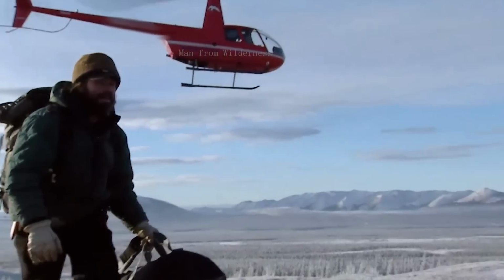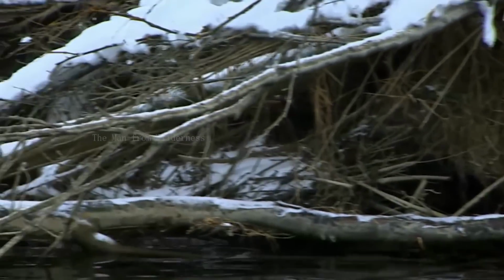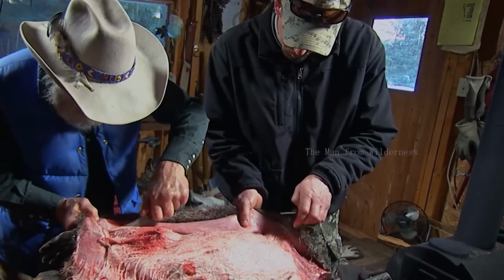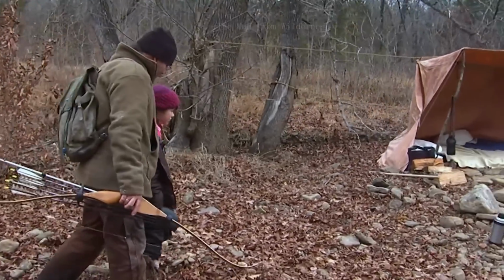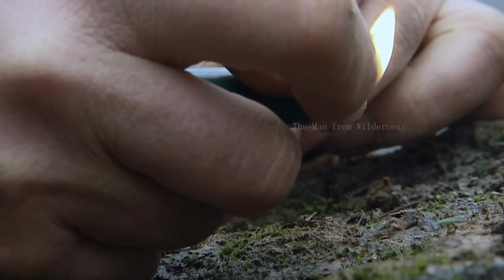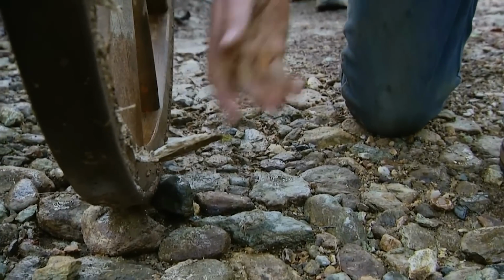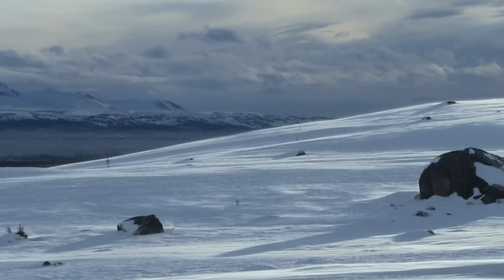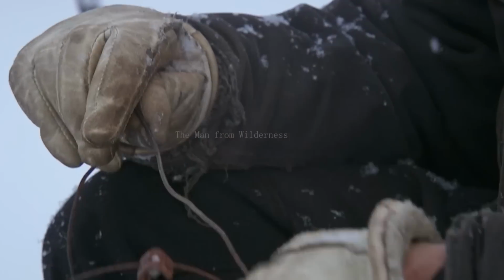He Captured The Big Gray Wolf That Threatened His Safety And Sold It For $500.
Have you ever wondered what it would be like to live your life off the grid? Have you wished you could shed the complications of modern society and live in the wilderness, using only the things nature has provided? Meet Eustace Conway, Tom Oar and Marty Meierotto, three men who have devoted their lives to survival in its simplest form. But how simple is it really? From the rugged Blue Ridge Mountains of North Carolina to the seven-month-long winters on the Yaak River in Montana to the frigid northern range of Alaska, the country is full of some very unforgiving terrain. Watch as these men face off against mudslides, falling trees, ravaging weather and even hungry animals, to make sure they obtain the food and supplies they will need to make it through the brutal winter months ahead.